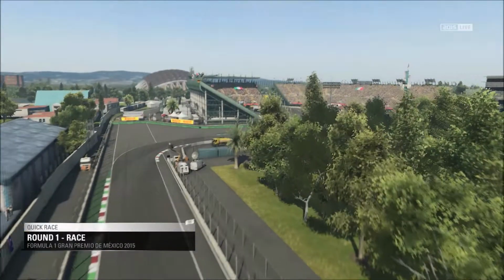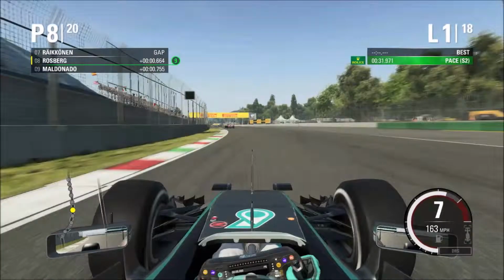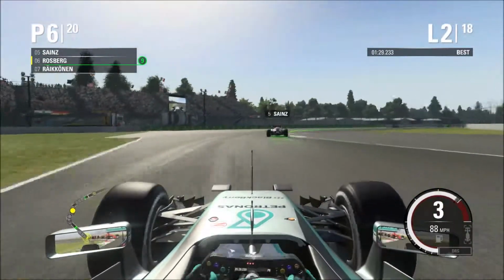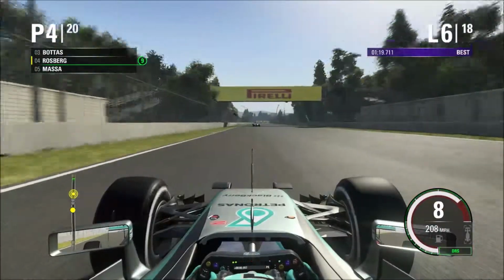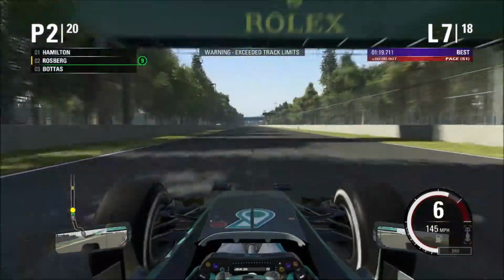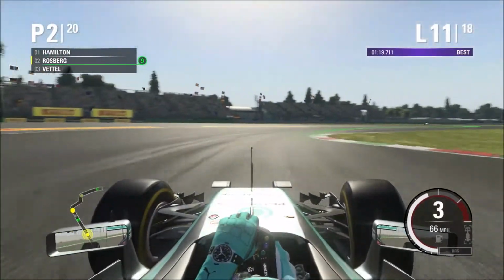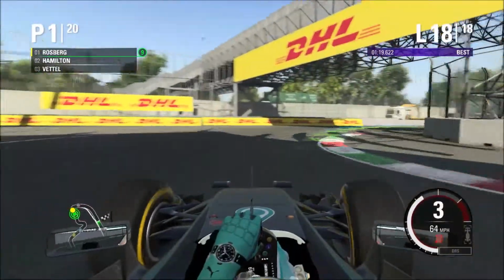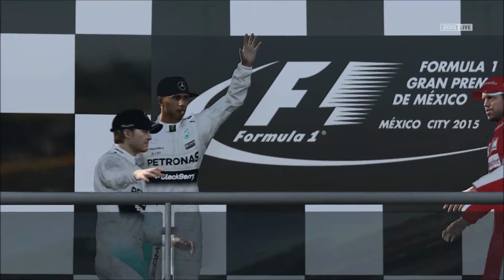F1 2015 Last to First Challenge Nico Rosberg Mexico 1080p HD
Hi Guys,
This is a last to first challenge with Nico Rosberg on a 25% race in Mexico.